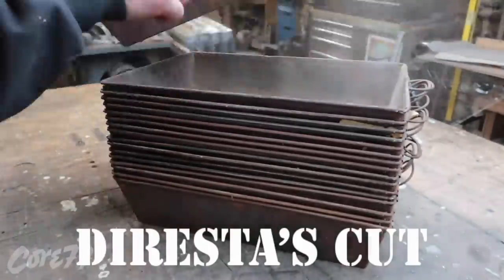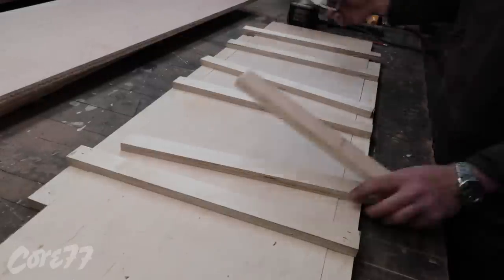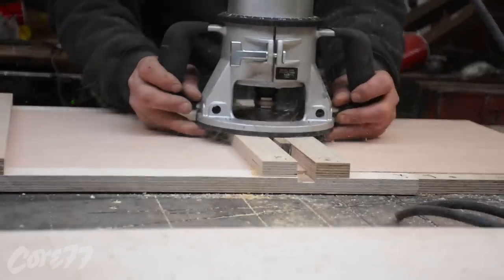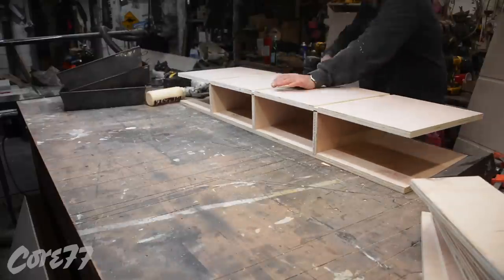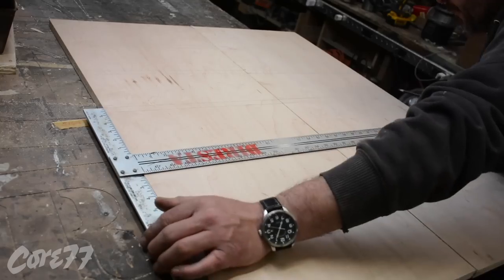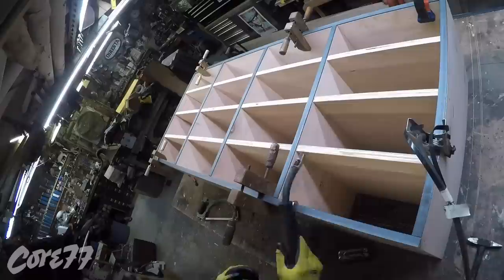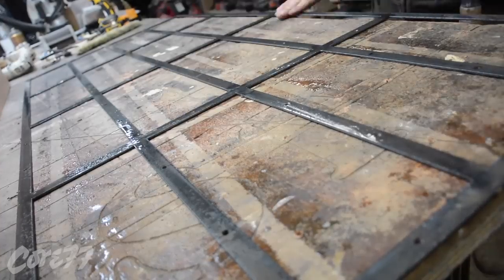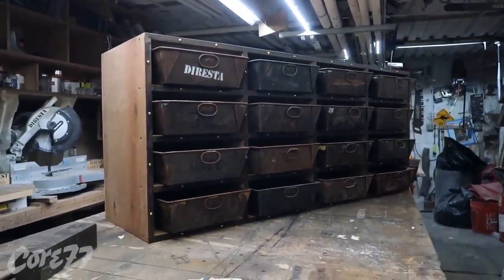DiResta's Cut: Bin Cabinet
In this episode of DiResta’s Cut, Jimmy creates a storage unit that will incorporate old metal bins he found on the street. He gives you some useful tips for creating a router jig to cut consistent dadoes, explains when not to do math, rigs up some DIY steel edgebanding and finishes it off with brass screws.